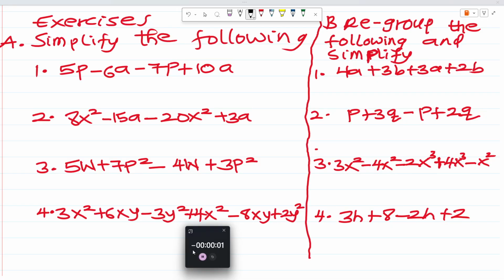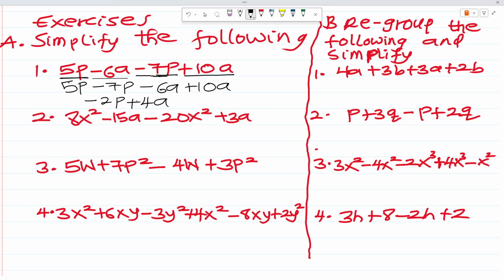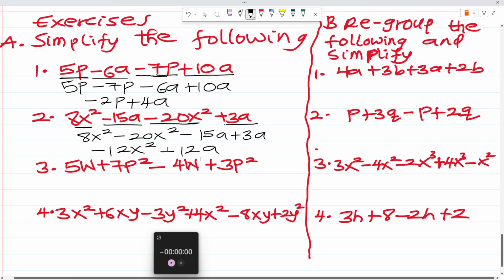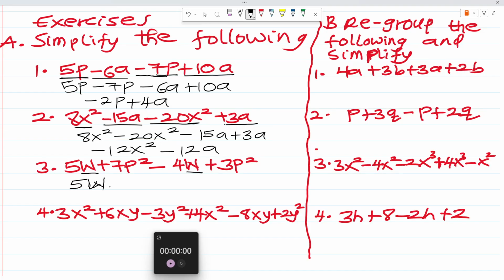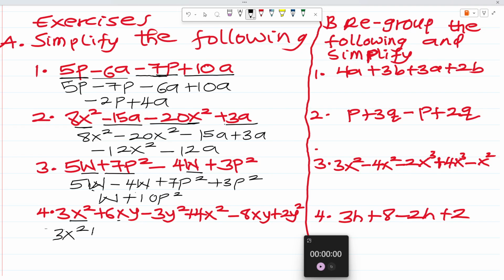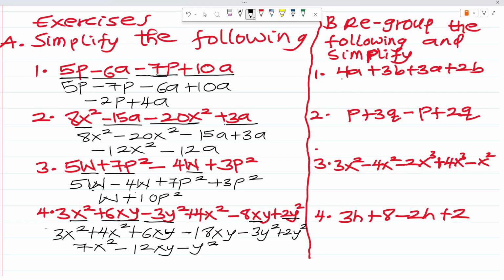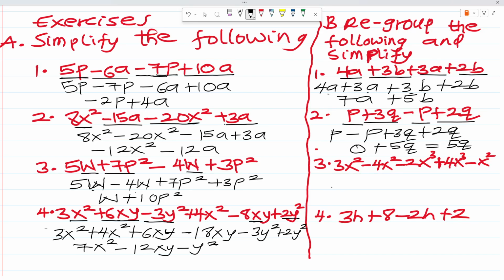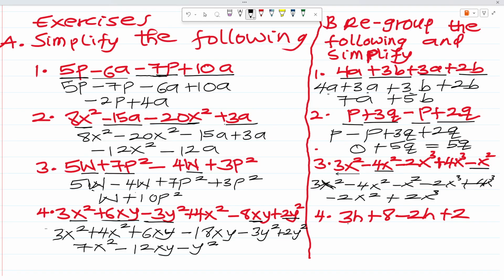Exercises on Grouping, Addition and Subtraction of Algebraic Expressions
In this lesson, we solve exercises on Grouping, Addition, and Subtraction of Algebraic Expressions.

Topics covered:
• Grouping Algebraic Expressions
• Simplifying Expressions
• Worked Examples and Exercises

This video is suitable for JHS, SHS, BECE, WASSCE, and anyone learning Algebra.

Chapters:
00:00 Exercises on Grouping, Addition and Subtraction of Algebraic Expressions